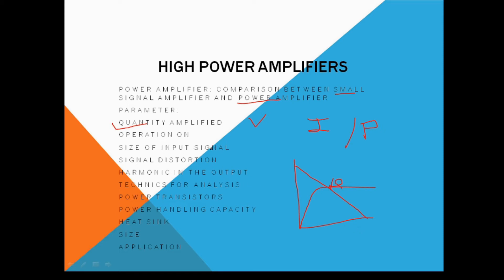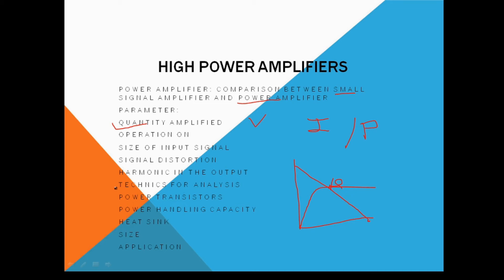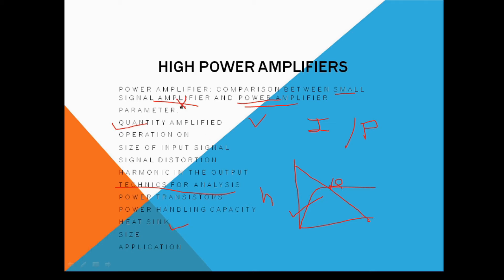HIGH POWER AMPLIFIER, UNIT II , Lecturer No 1, APPLIED ELECTRONICS, 22329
Introduction of High Power Amplifier, Comparison of it with voltage amplifier